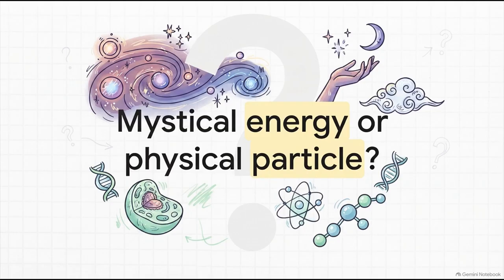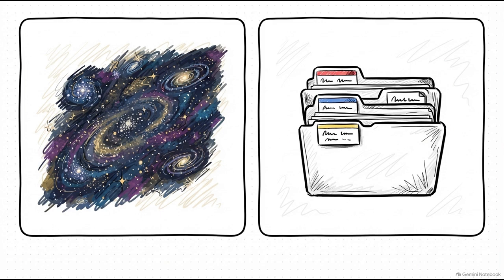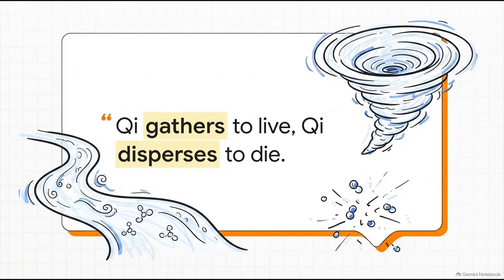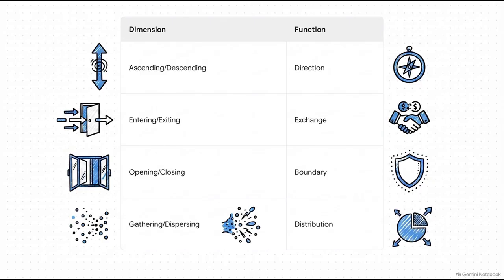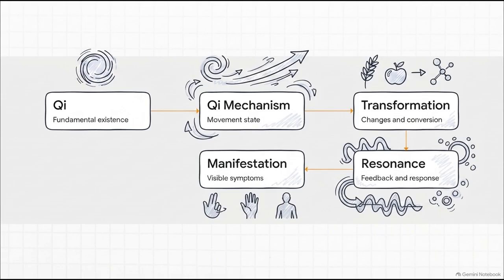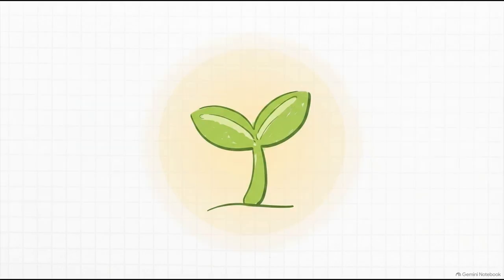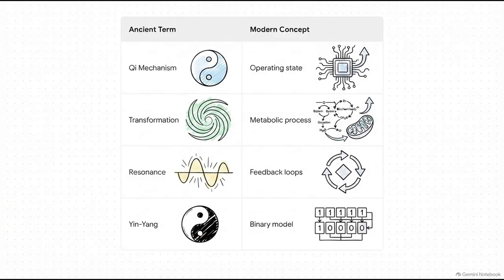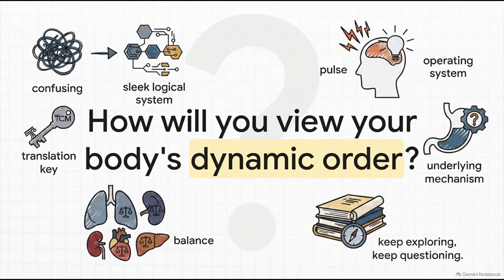Demystifying Qi Xiaoming Cheng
understand of TCM and Qi